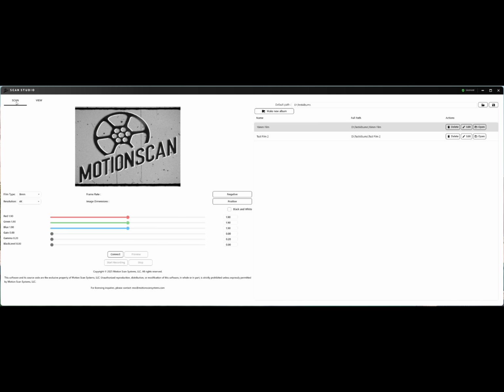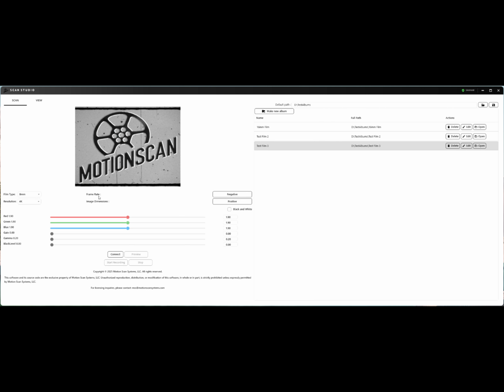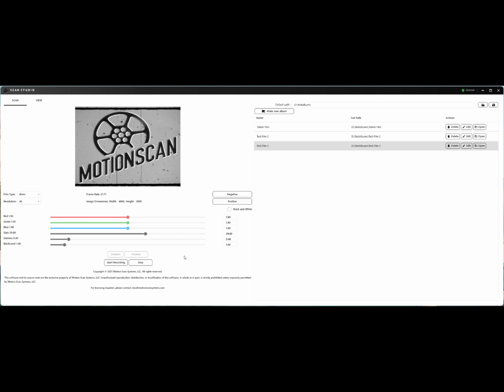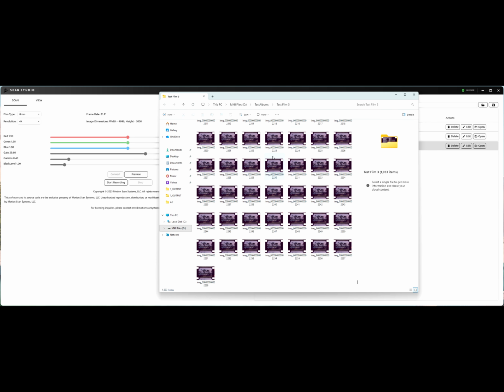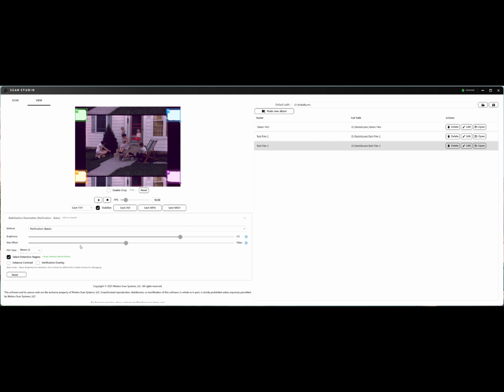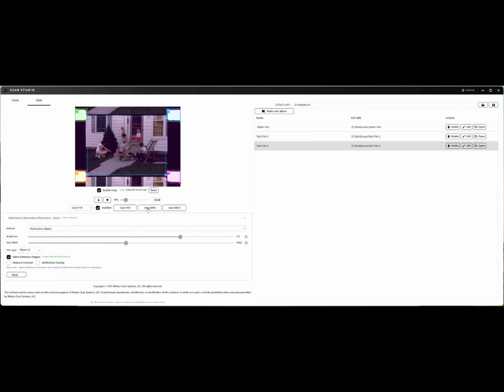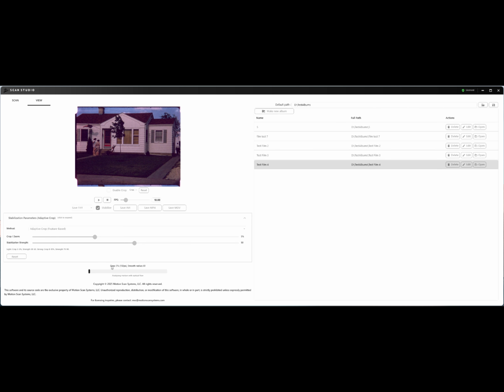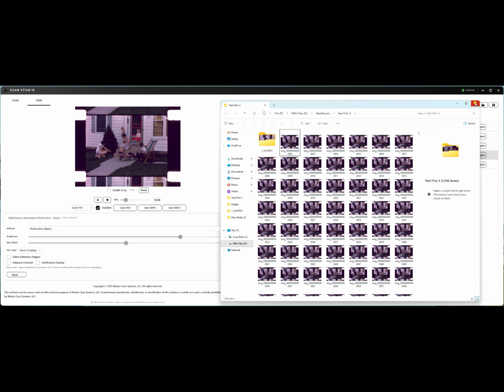Scan Studio Software Tutorial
In this video, we walk through the Scan Studio software in a real-world professional film scanning workflow.

You’ll see exactly how stabilization works, how the crop and stability controls interact, and what kind of results you can expect when scanning full-frame 8mm, Super 8, and 16mm film.

Scan Studio was engineered for serious film preservation — providing powerful tools without unnecessary complexity.